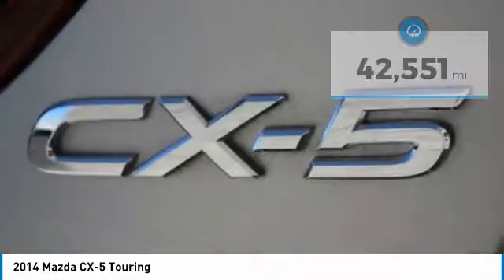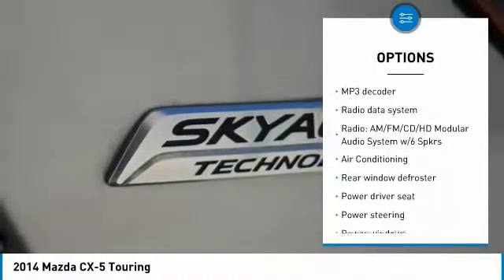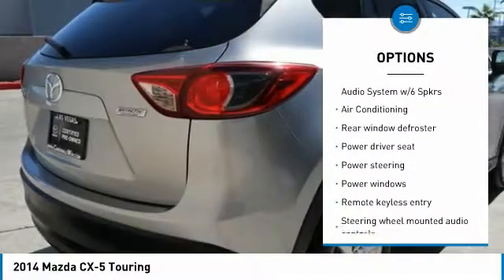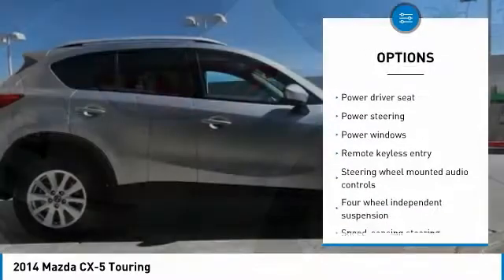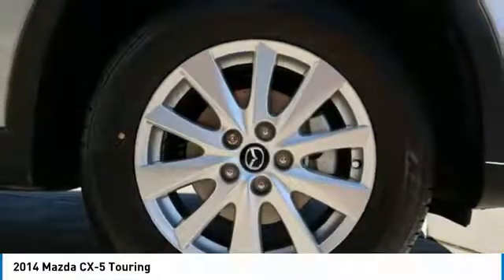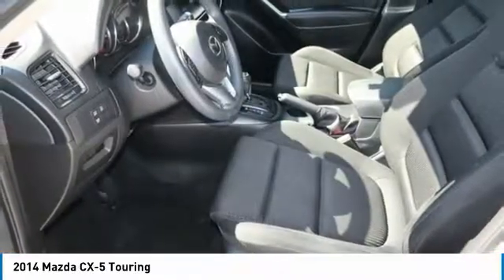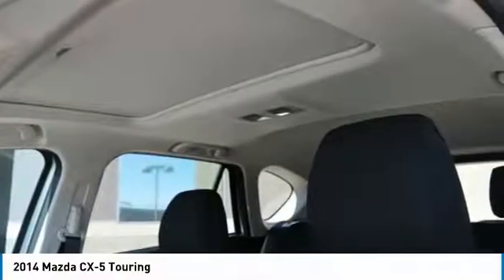2014 Mazda CX-5 2014 Mazda CX-5 Touring FOR SALE in Las Vegas, NV MJ1045A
CardinaleWay Acura
7000 West Sahara Ave

CARFAX One-Owner. Clean CARFAX.  Recent Arrival! 2014 Mazda CX-5 Touring 32/25 Highway/City MPG  Awards:     2014 KBB.com 5-Year Cost to Own Awards  Vehicle price and availability are subject to change without notice.